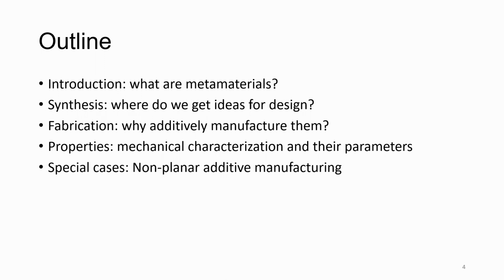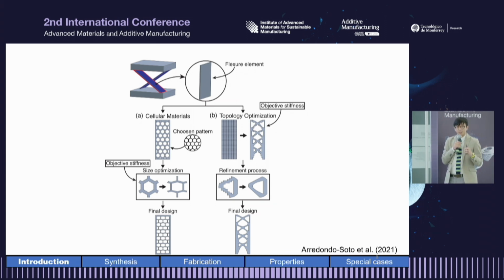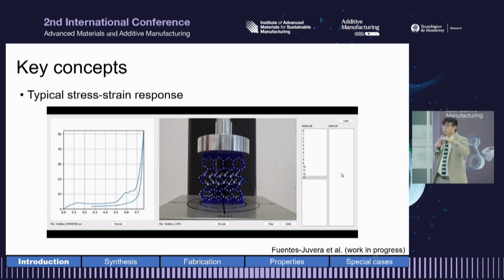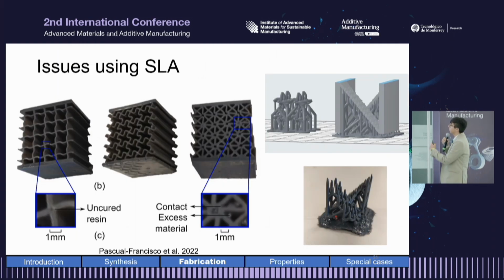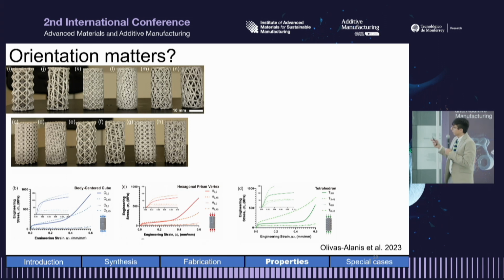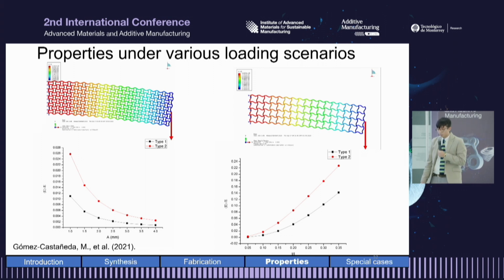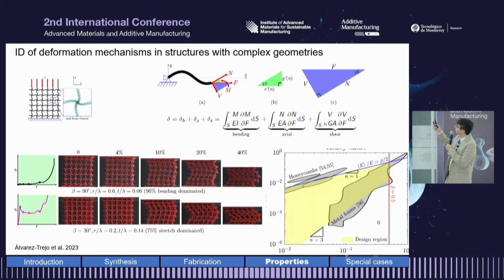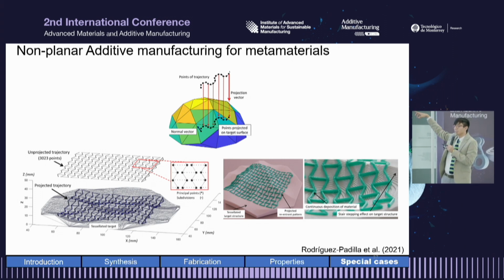Additively Manufactured Architected Metamaterials | IAMSM 2nd International Conference | Tec de Mty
🔬Paper Presentation: Additively manufactured architected metamaterials: design parameters – mechanical properties relationship

🔍 Enrique Cuan, Research Professor at the Institute of Advanced Materials for Sustainable Manufacturing, Tecnológico de Monterrey, unravels the relationship between design parameters and mechanical properties in additively manufactured architected metamaterials! 🔄🌌

🌟 Institute of Advanced Materials of Sustainable Manufacturing at Tecnológico de Monterrey - Shaping the Future, Transforming Industries.